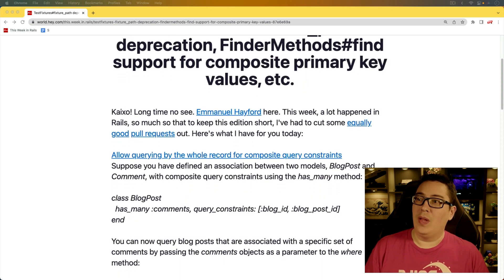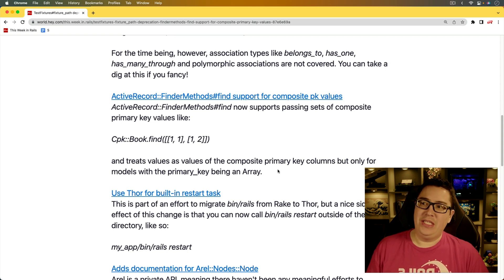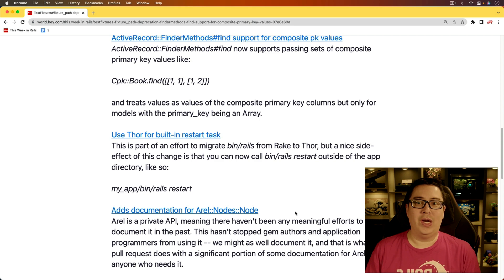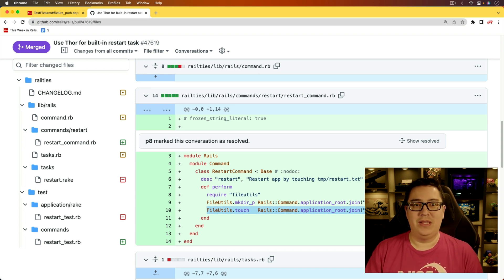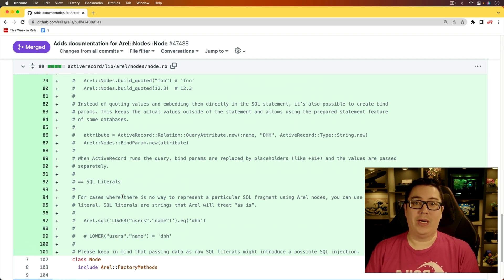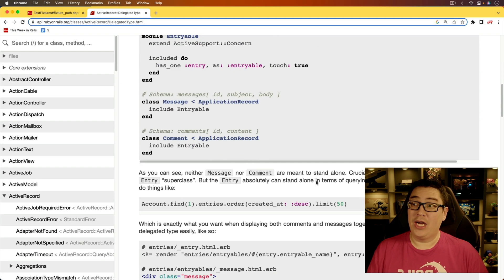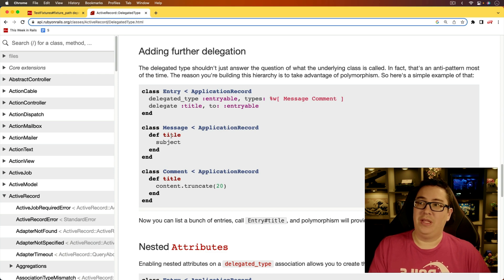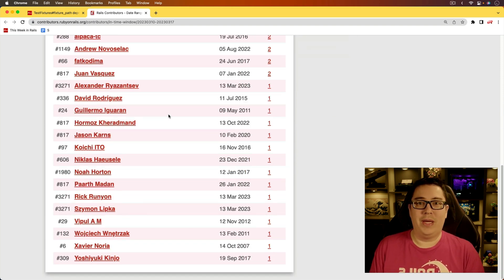This Week in Rails - March 17th, 2023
TestFixtures#fixture_path deprecation, FinderMethods#find support for composite primary key values, etc.

00:00 - Introduction
00:20 - Allow querying by the whole record for composite query constraints
01:08 - find now supports passing sets of composite primary key values
02:03 - Use Thor for built-in restart task
03:15 - Adds documentation for Arel::Nodes::Node
04:09 - Introduce TestFixtures#fixture_paths
04:43 - Delegated Type supports customisable foreign_type column
06:22 - RailsConf 2023!!!
06:40 - Contributors over the past week